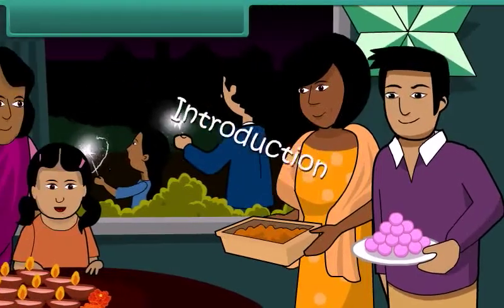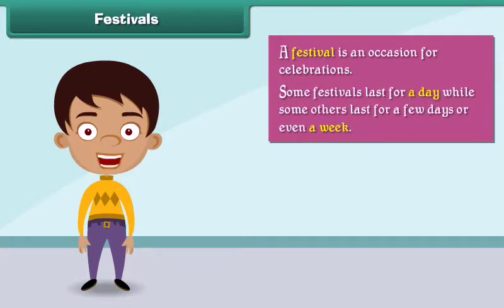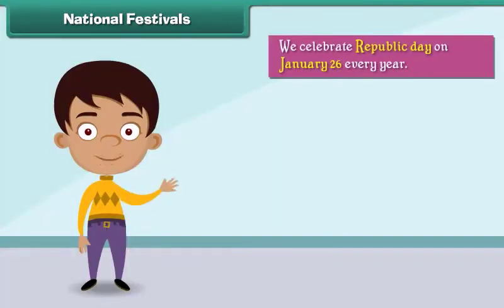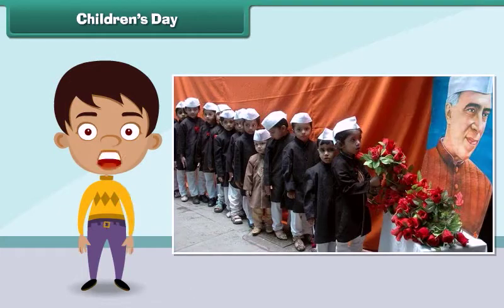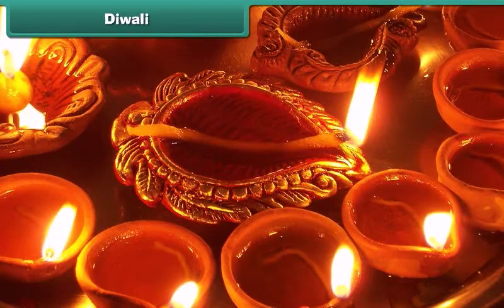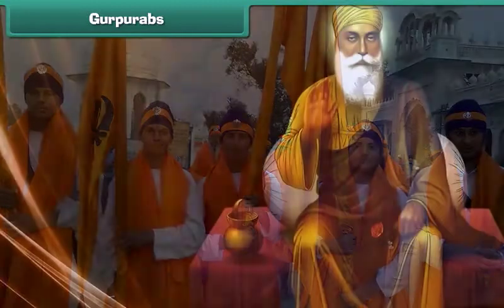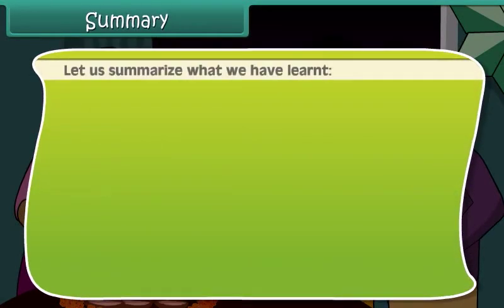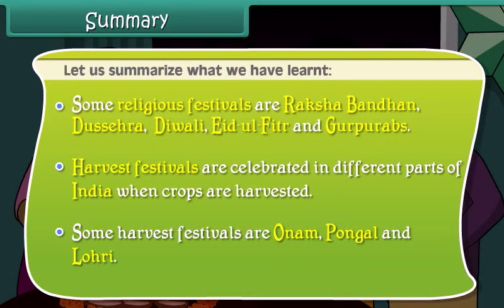Our festivals class 3 EVS English medium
About Our festivals class 3 EVS English medium